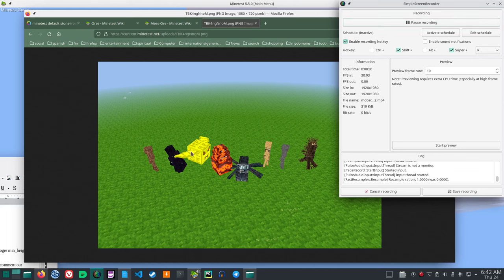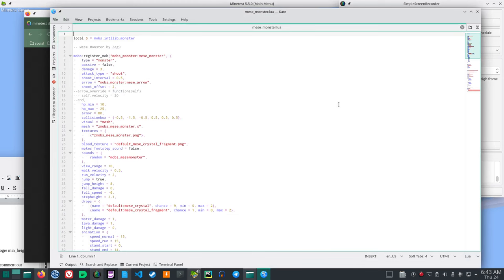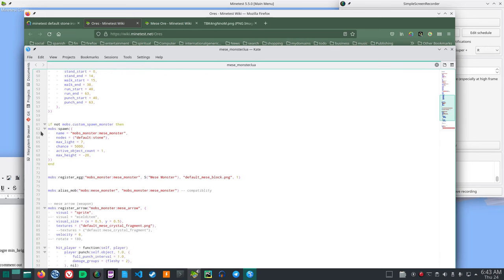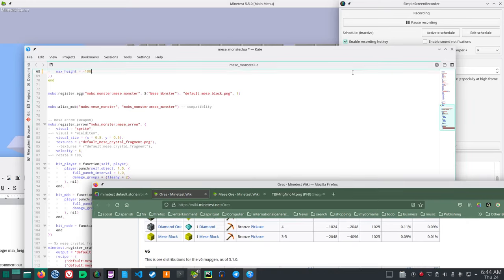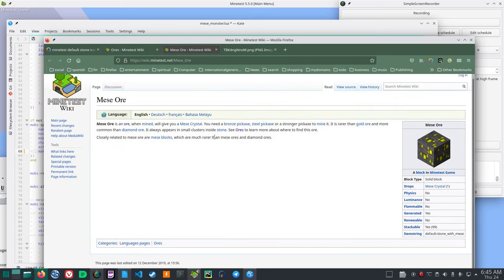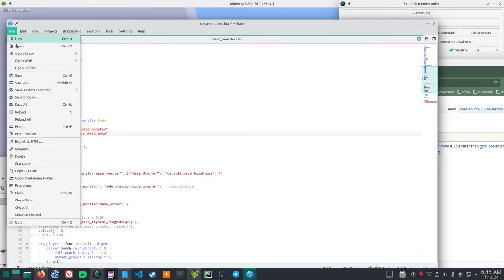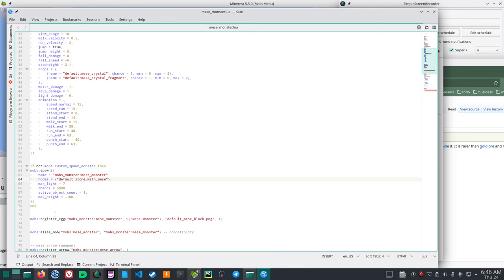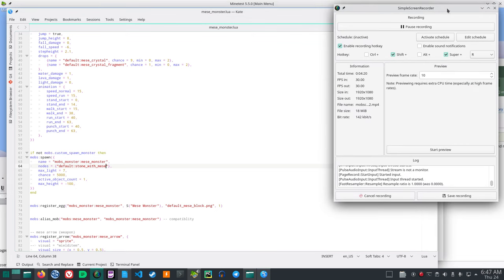Minetest Mobs Customize Monster Spawn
I use TenPlus1 Mobs Mese Monster and show a way to change the spawn properties.